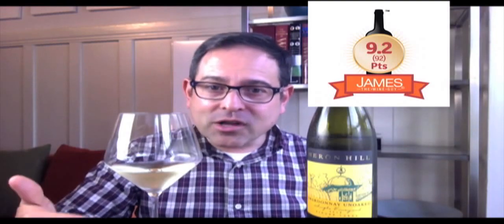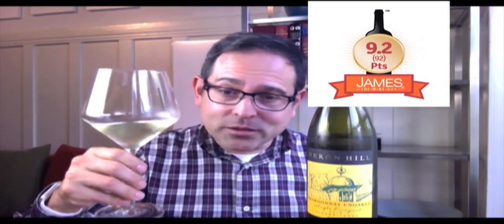Heron Hill Finger Lakes Chardonnay Unoaked '13 - 92 Points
Heron Hill Winery

Salute,

James